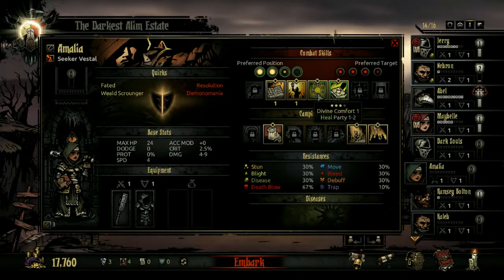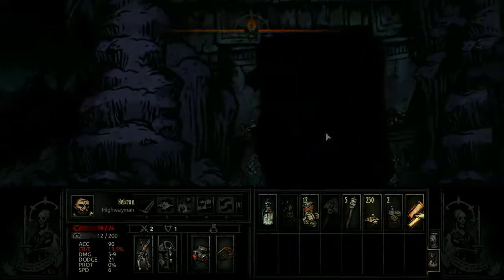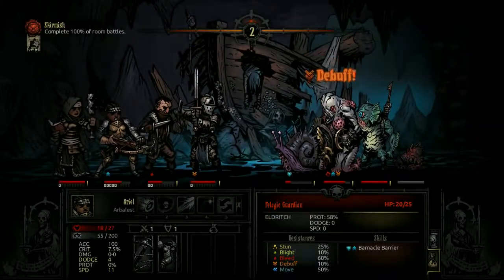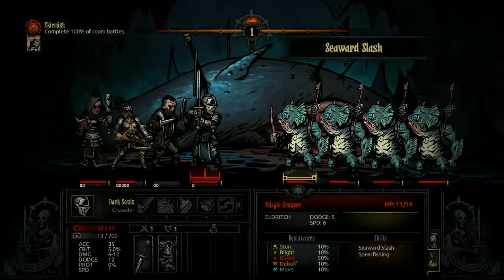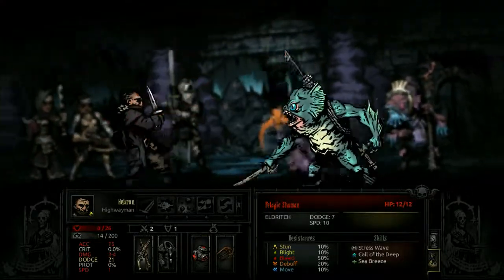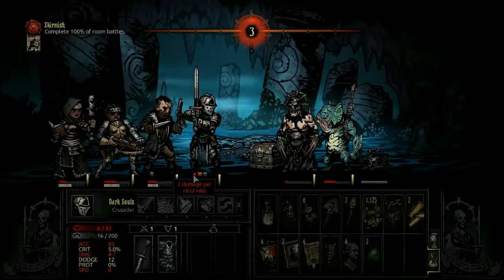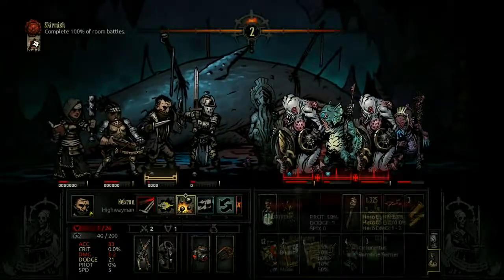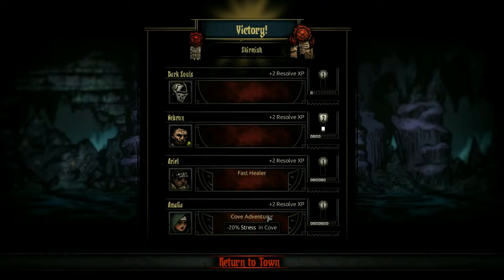Darkest Dungeon - Fishy Things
This is why you don't anger Aquaman.